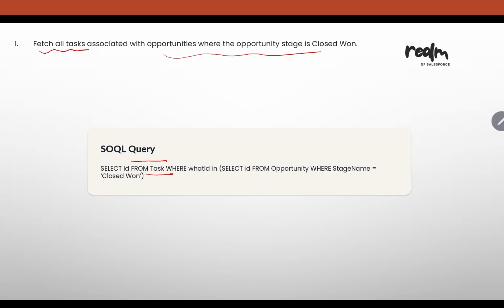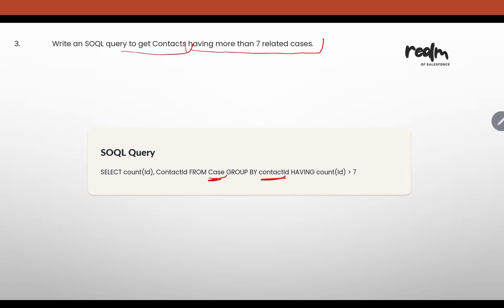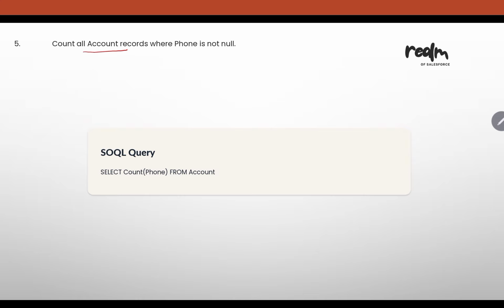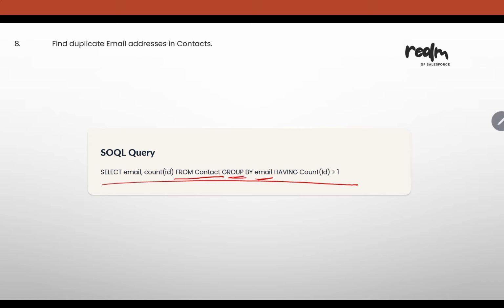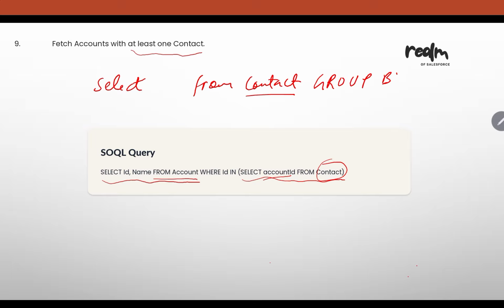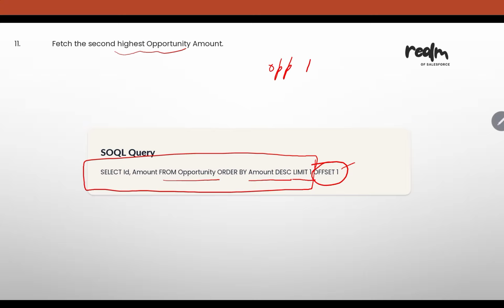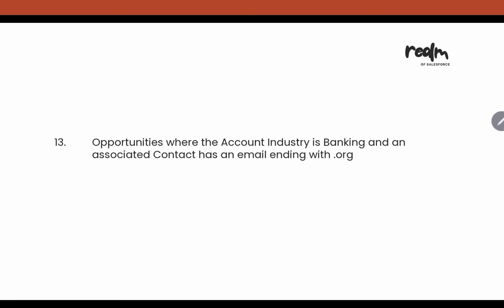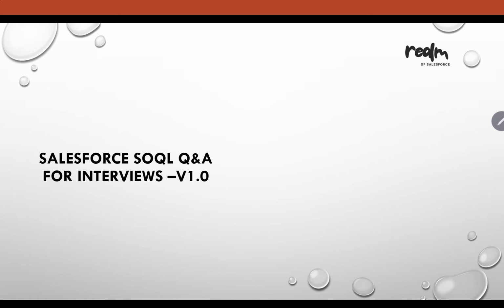Salesforce SOQL Interview Questions & Answers | Learn everything about SOQL